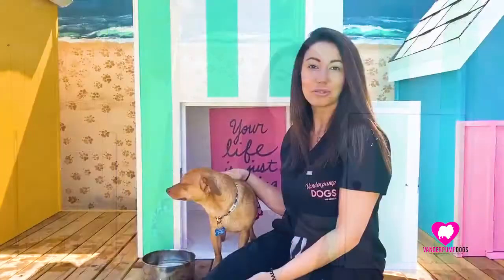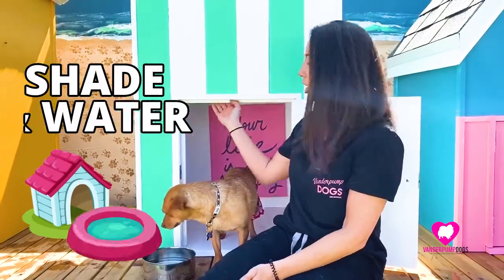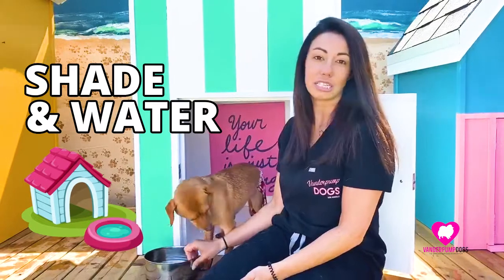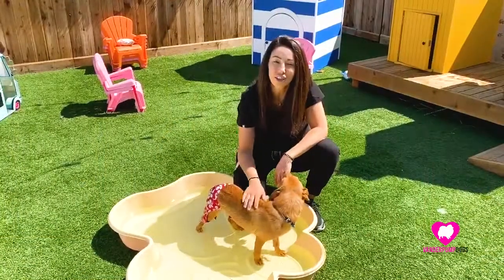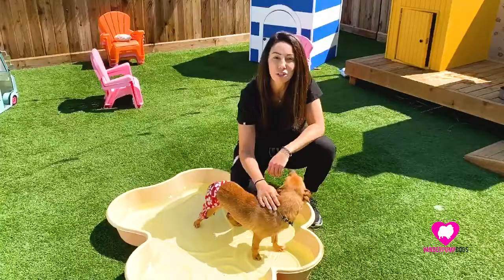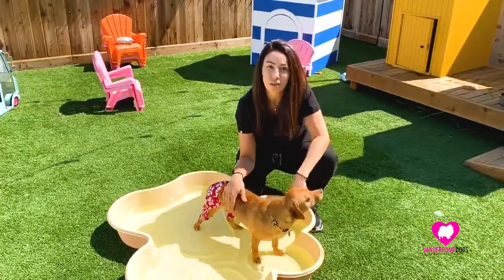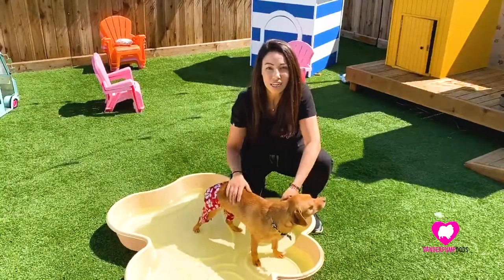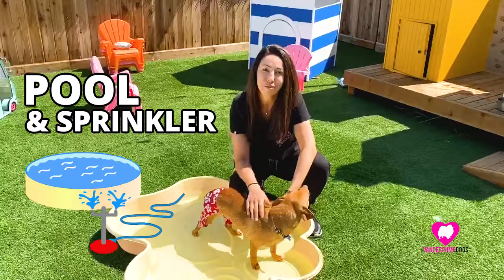Vanderpump Vet Tech Tips for the Summer!